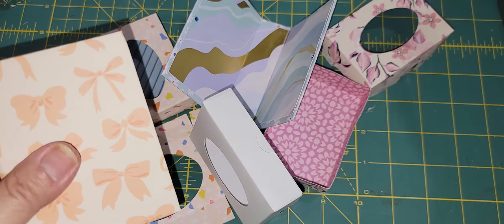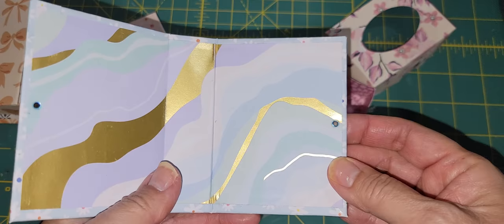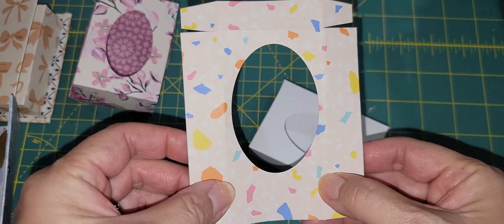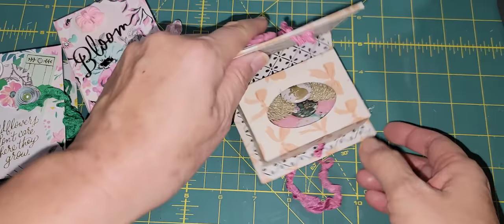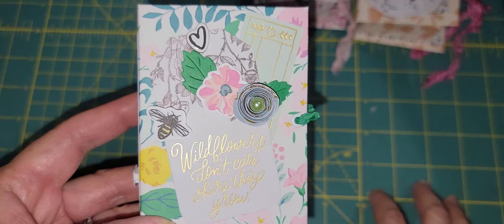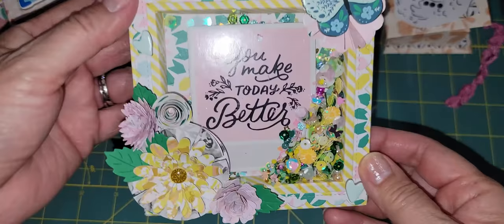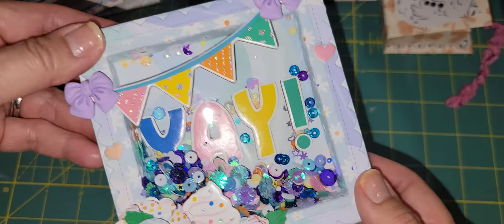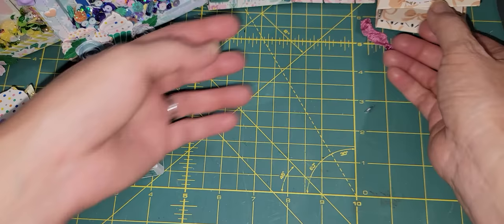Mini Embellishment Books, embellishment boxes, and shaker easel frames for outgoing swap